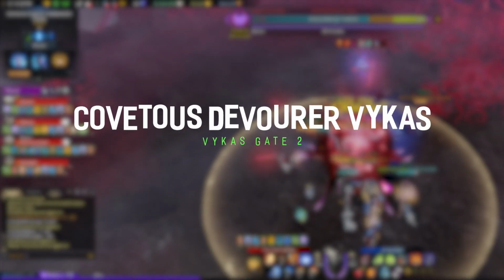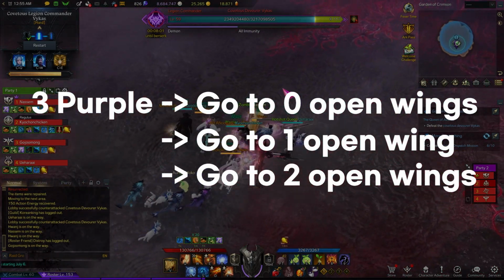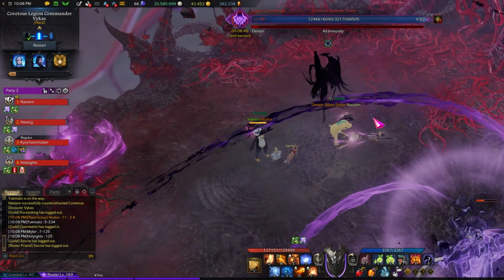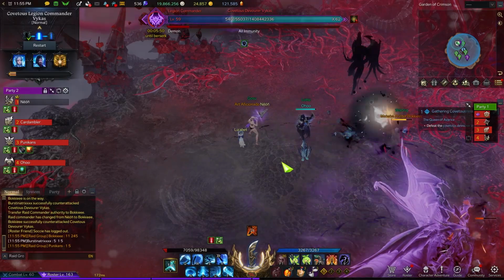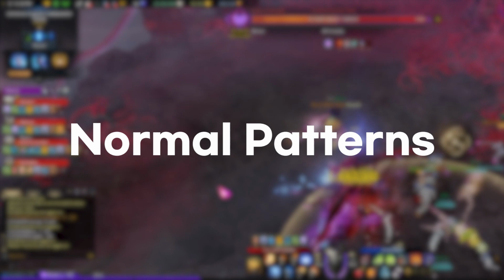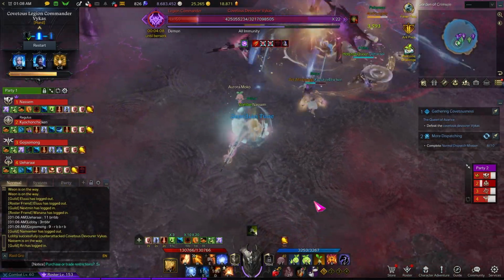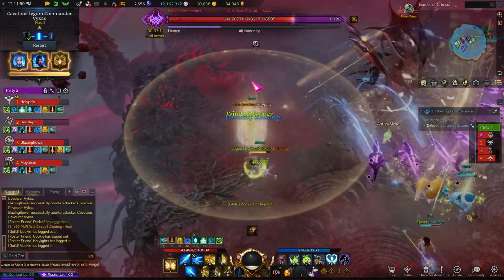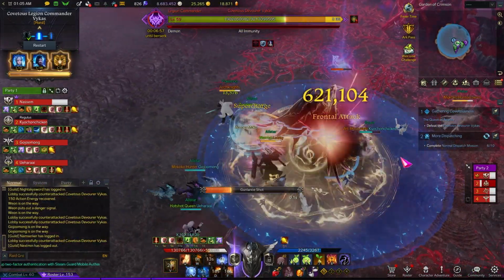Ultimate Vykas Gate 2 Guide | Lost Ark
Timeline
0:00 Introduction
0:16 Recommended Battle Items
0:25 Major Mechanics
6:33 Major Mechanics Quiz
7:04 Normal Patterns
12:21 Normal Patterns Quiz